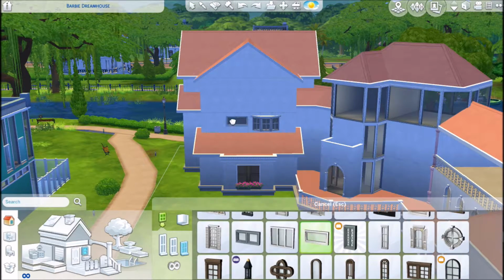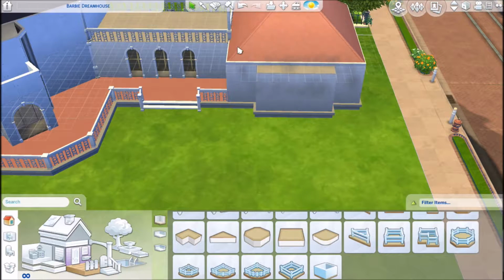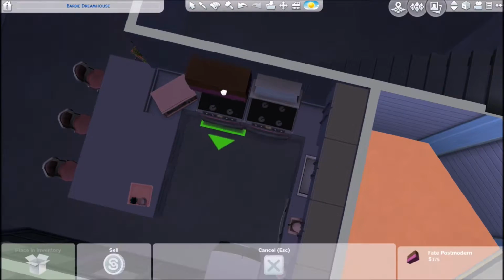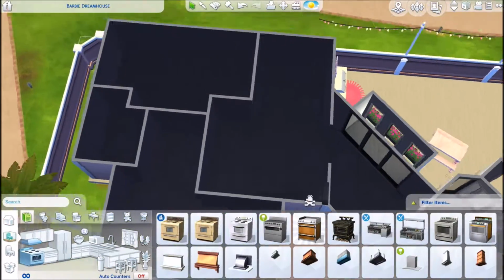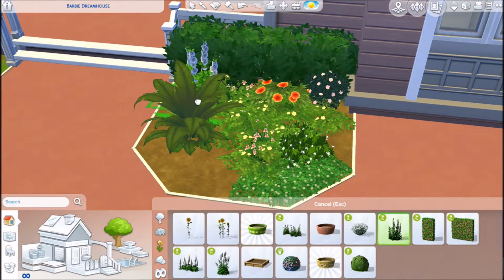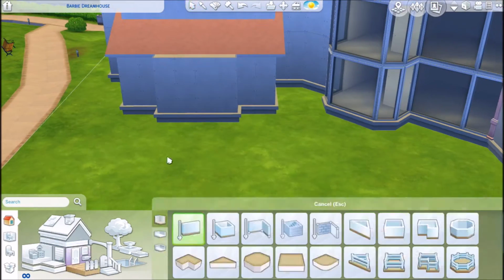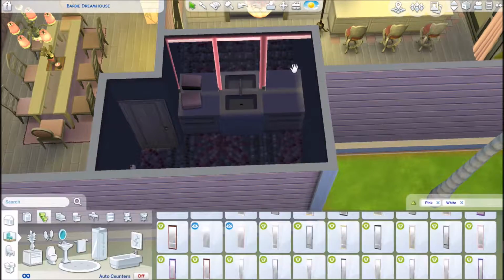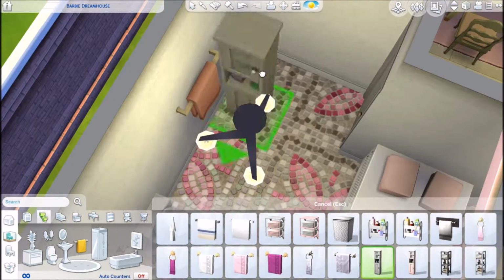The Sims 4: Barbie Dreamhouse || Speedbuild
Kalizmy Tells All Steps:
1.Upload sim to the gallery under the hashtag "kalizmytellsall" (kalizmytellsall)
2.In the discription of you sim, tell me their style preferance and what room they want built and the budget. (if a house, how many beds, baths. floors?)
Thats All!

Social:
Origin ID:Kalizmy